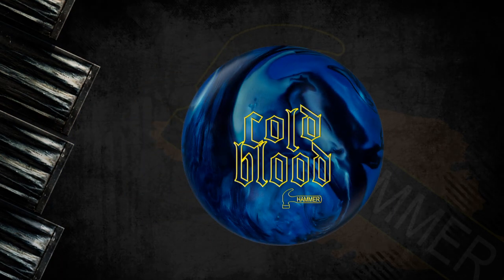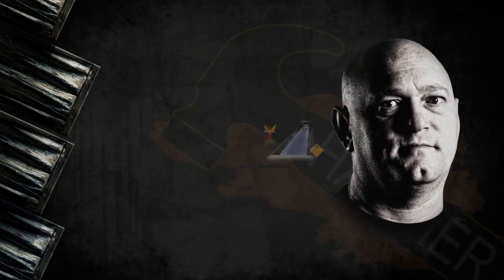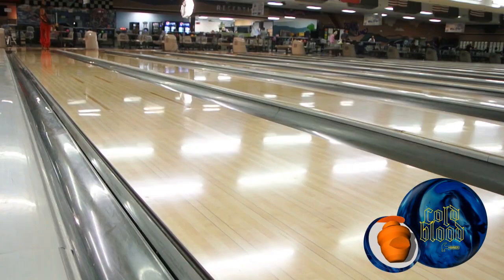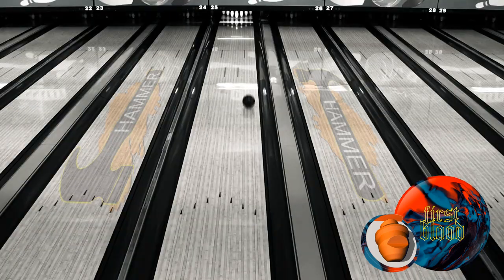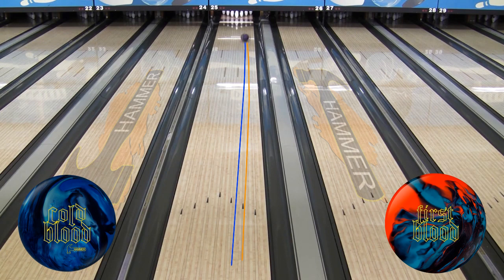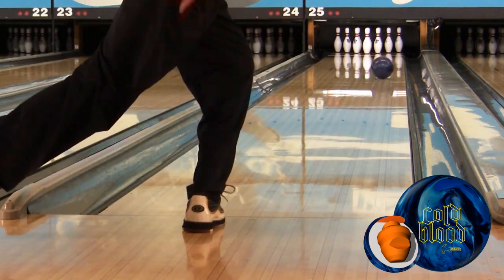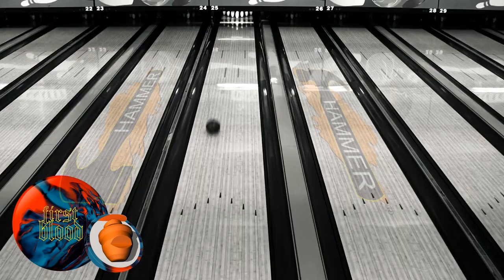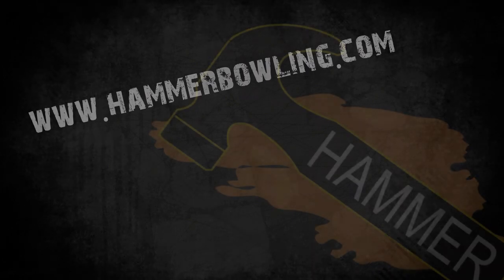Hammer Bowling brings you the Cold Blood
The Hammer video team is back in action featuring the new Cold Blood high performance ball.

When you're down to the wire in a tough match, do you have what it takes to win?
The desire to not only win, but to make that cocky guy on the lane next to you shut his mouth? Check.

Need to see the pins scatter like scared little kids? Check.
Get noticed while doing it with a downright wicked looking bowling ball? Check.
The new Hammer Cold Blood.
Do you have ice in your veins?